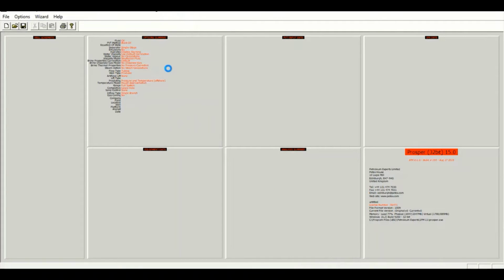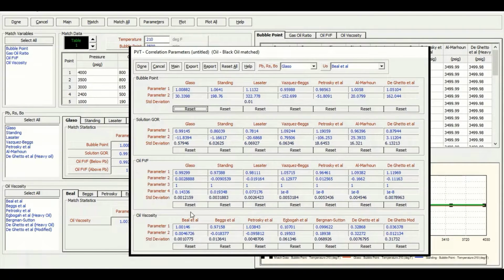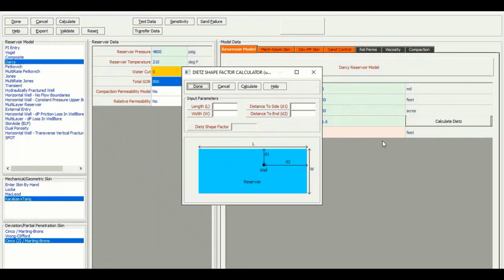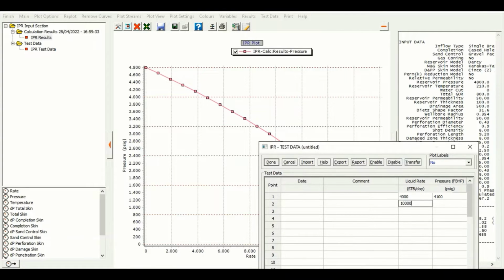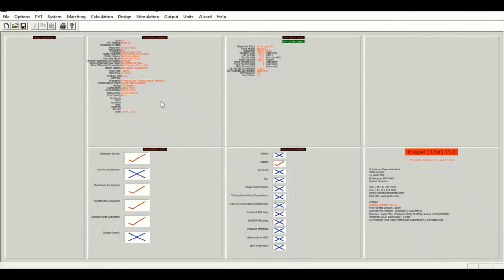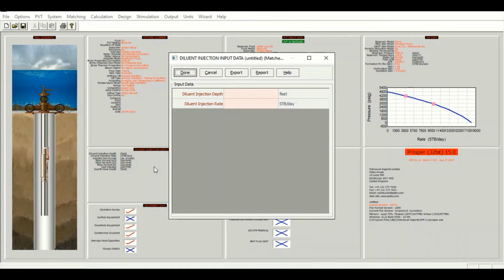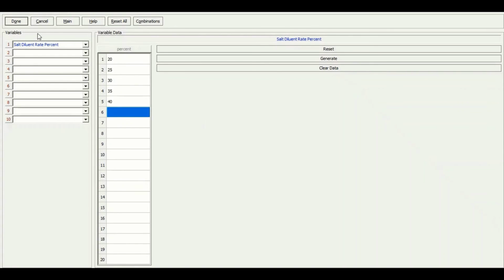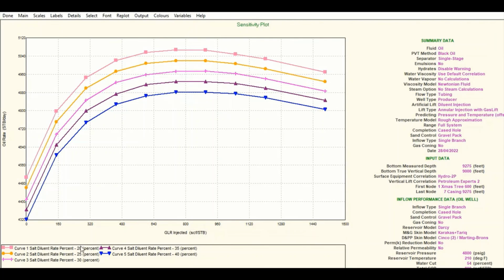Prosper 99: Natural Flow to Gas-Lift and Diluent Injection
Natural Flow to Gas-Lift and Diluent Injection